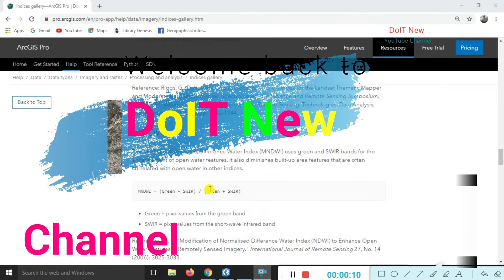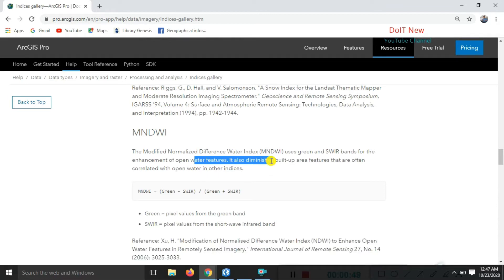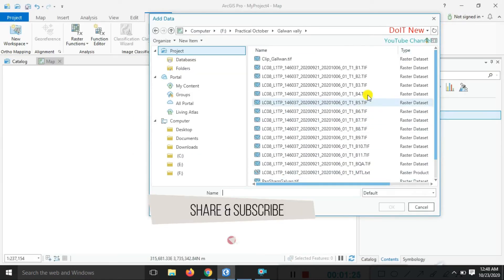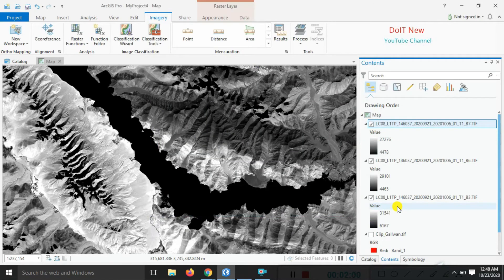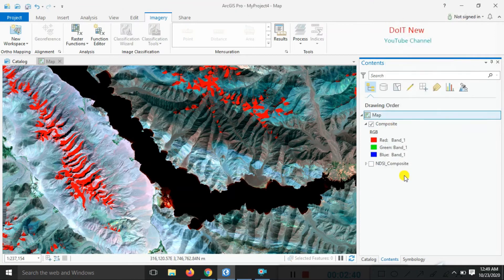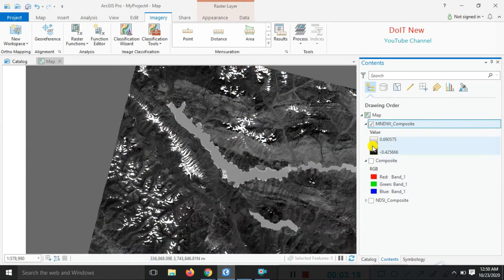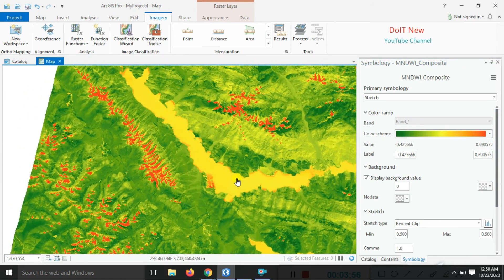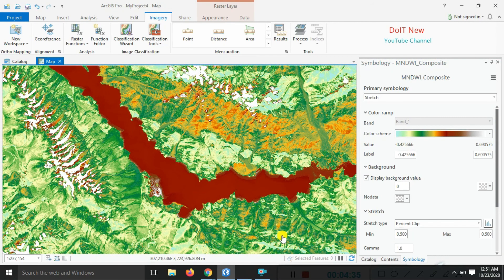How to Make MNDWI Map Using ArcGIS | Step-by-Step Modified Normalized Difference Water Index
Hello friends, welcome back to TechStarPlus! 💧 In today’s video, we’ll show you how to create the Modified Normalized Difference Water Index (MNDWI) map using ArcGIS Pro. MNDWI is an essential index in remote sensing, used to detect and map water bodies accurately. It’s especially useful for identifying water features in urban and built-up areas, making it a crucial tool for hydrological studies, flood monitoring, and environmental analysis. We’ll take you through the process of setting up your data, applying the MNDWI formula, and visualizing the water bodies in ArcGIS Pro. Let’s get started and map the water bodies efficiently! 🌊📊

How to calculate MNDWI in ArcGIS Pro
Creating Modified Normalized Difference Water Index map
MNDWI formula and analysis in ArcGIS Pro
How to detect water bodies using MNDWI
Step-by-step guide to MNDWI calculation
Using raster calculator for MNDWI in ArcGIS Pro
Mapping water features with MNDWI
Best practices for MNDWI analysis
Visualizing MNDWI results in ArcGIS Pro
Hydrological studies using MNDWI